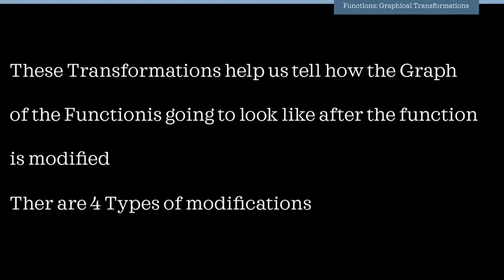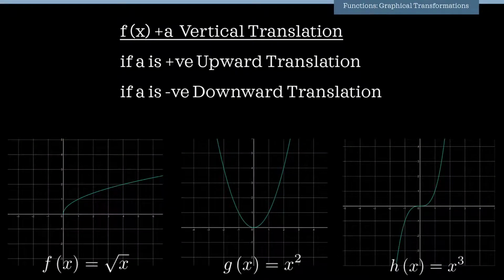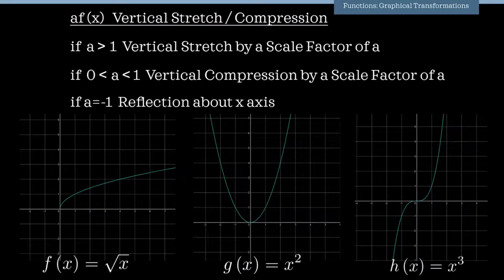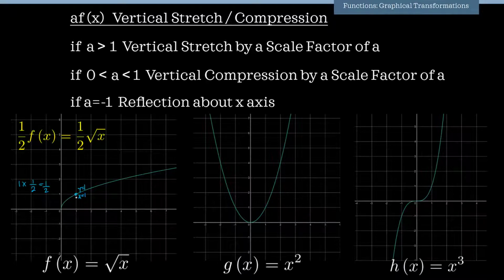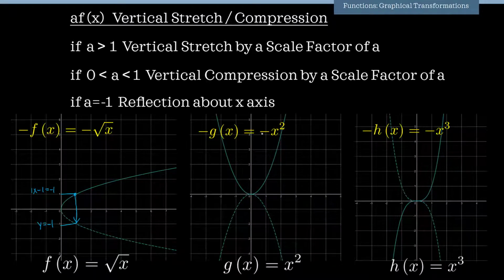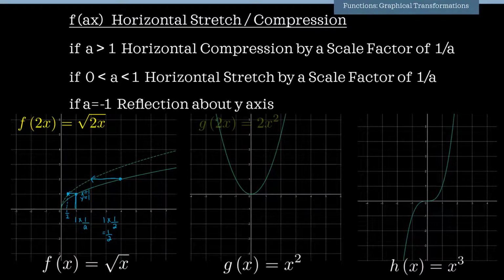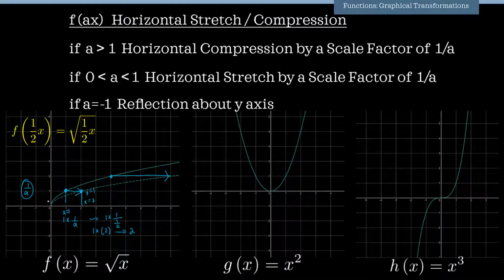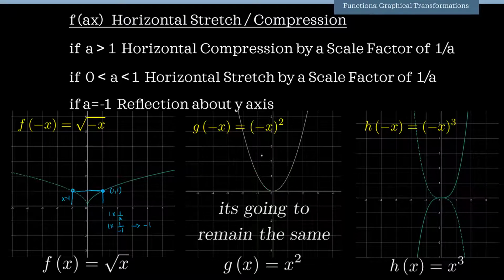All Transformations of functions